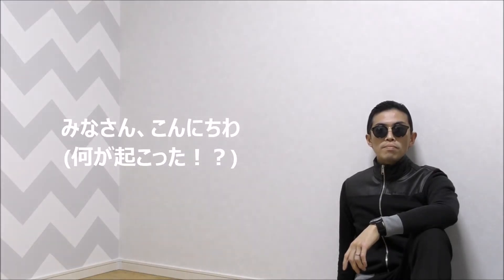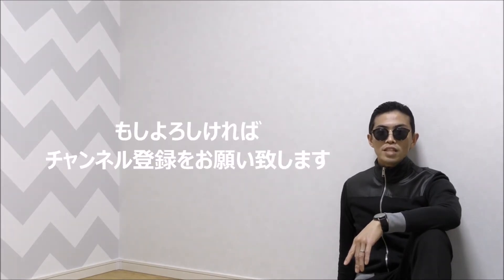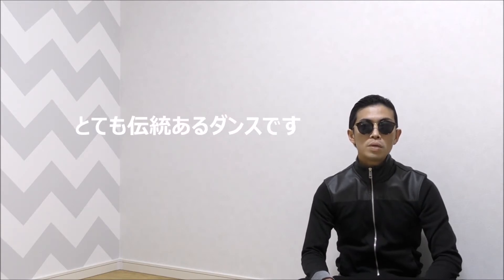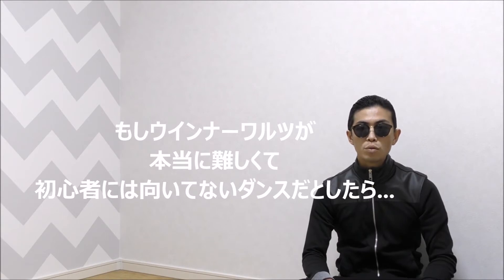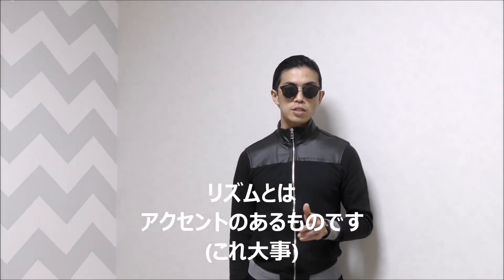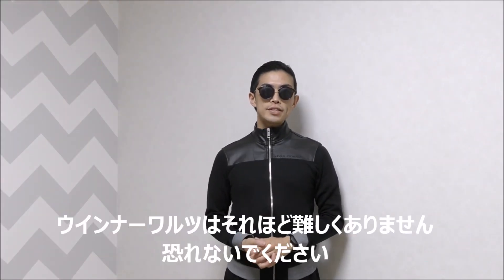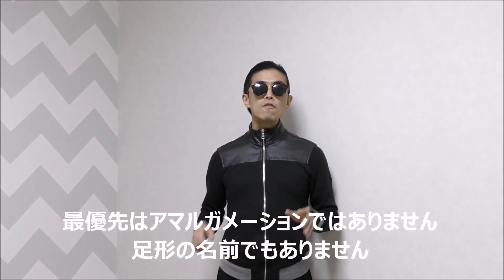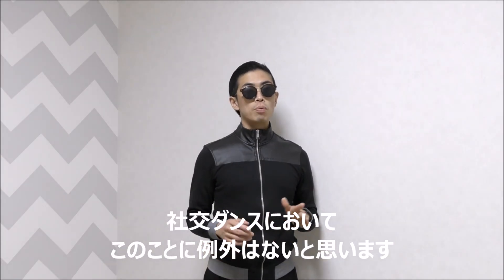【社交ダンス】ウインナーワルツには早すぎる？Is it a bit too early for Vennese Waltz? ～なにわダンサー15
なにわダンサーが幸せの国で得た100のこと第15回

今回のテーマはウインナーワルツ(ヴィニーズワルツ)
ウインナーワルツは難しいと思ってませんか？オープン戦の競技会でも最終予選などからしか踊れないため、疎かになってしまう人はプロでもいます。

でも、とっても素敵で、ダンスの基礎を身につけるために大切なこのダンス、やらない手はありません。

特に初心者の人に対して、ウインナーワルツが簡単にとらえられる方法をお伝えします。

菅　大輔
プロダンスインストラクター
JBDF西部プロラテンA級、スタンダードC級
十三ファンシーホール、心斎橋ビリーホール、gentil天満橋、ダンススタジオデポット奈良にてレッスンしてます

Back Music
Composed by Daisuke Kan